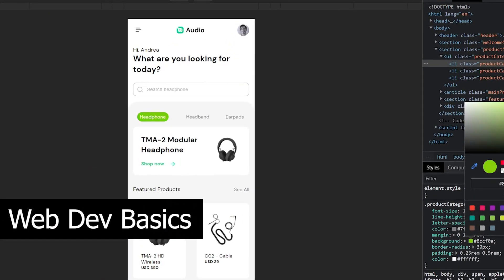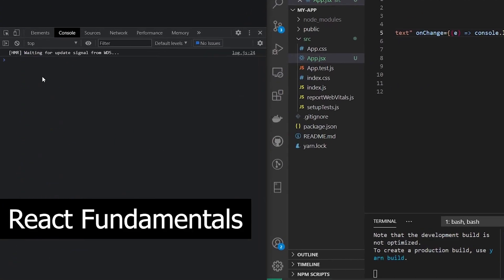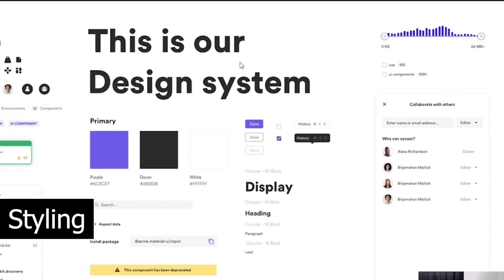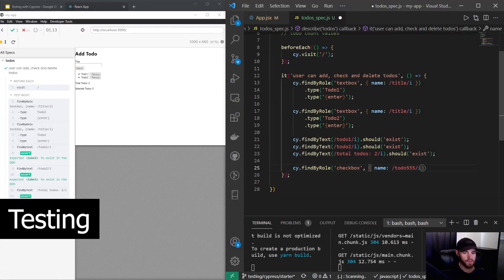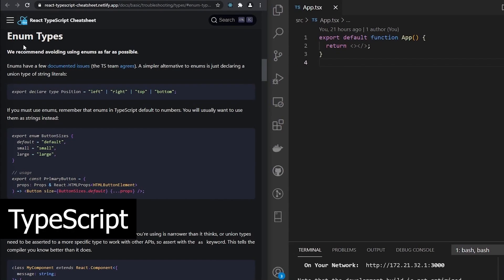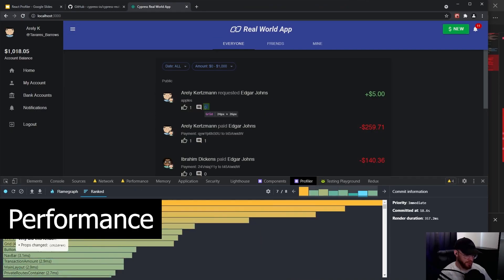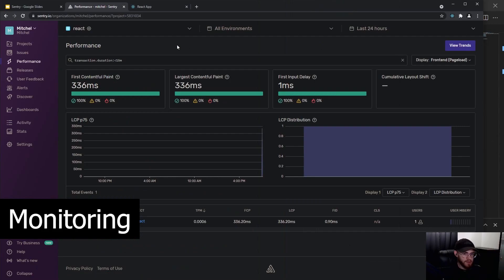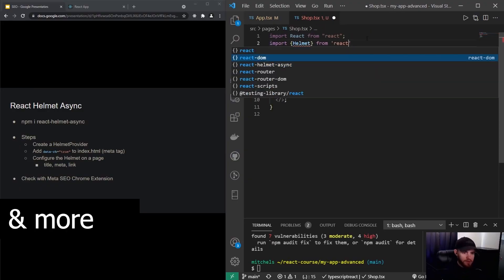React Course - Intro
Introduction to the React Course.